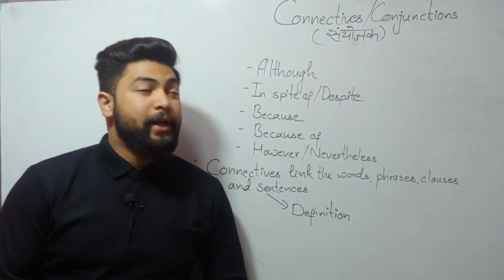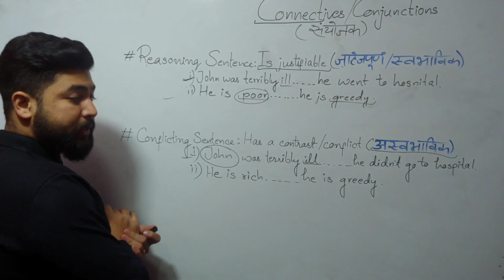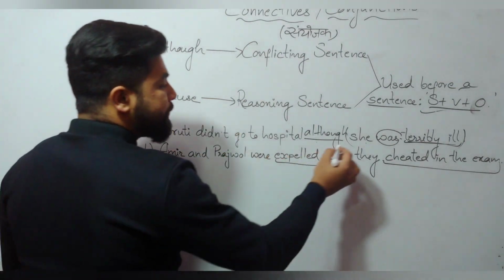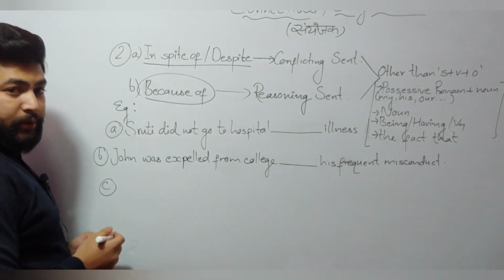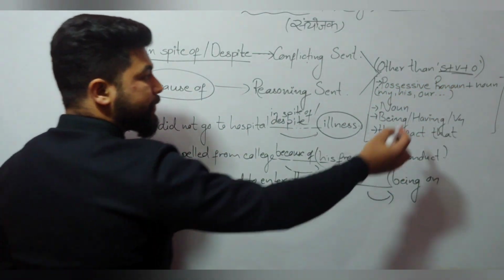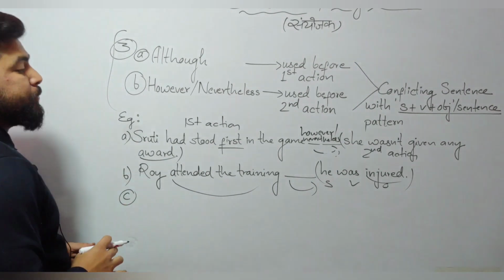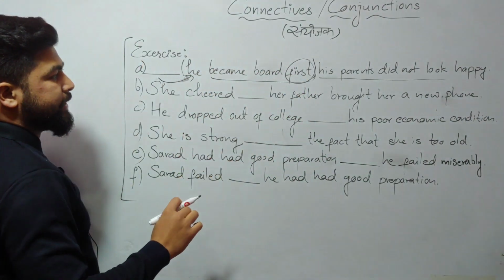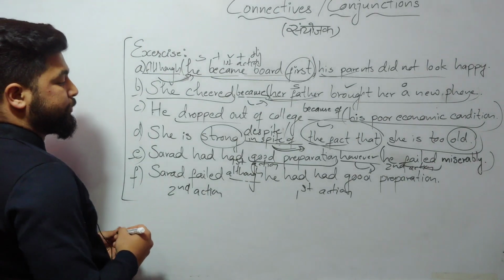Conjunction/Connectives by English Instructor, Sujan Pariyar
This lesson is dedicated to learners appearing competitive exams of Lok Sewa Aayog(Nepal Police/APF:ASI, Inspector, Section Officer), Entrance Exams such as CMAT, BCA, BSc.CSIT Entrance, NEB and SEE.